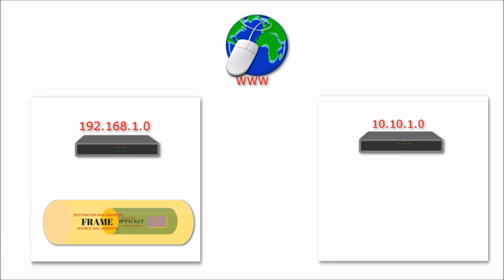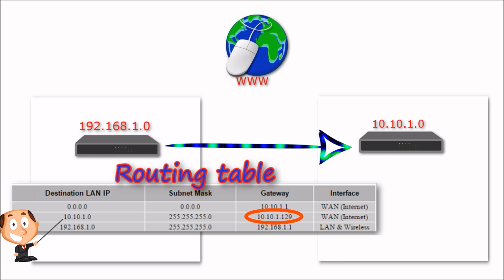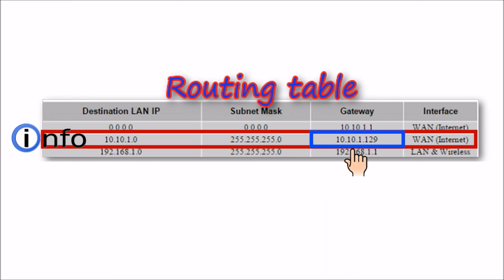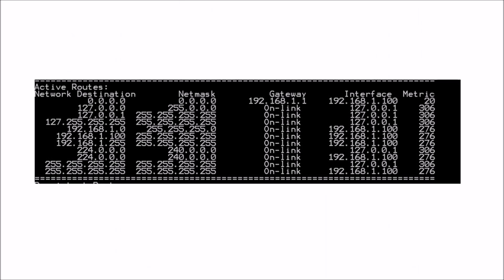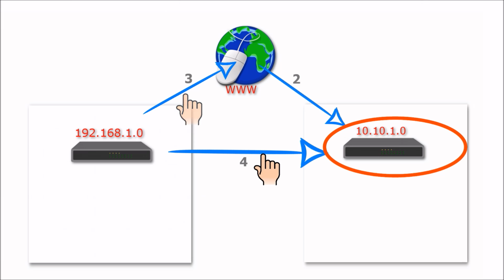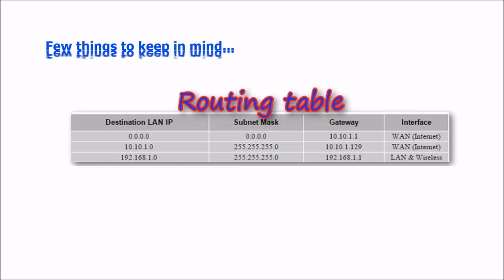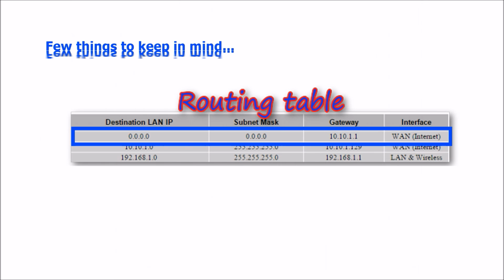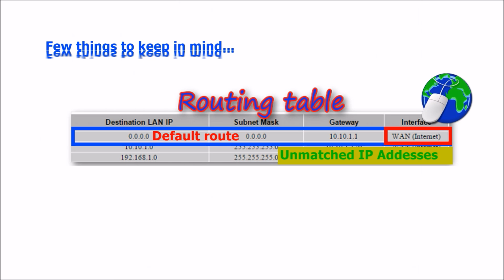Routing tables — Networking Maps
Routes are predetermine paths used by routers when sending packets from on sub-net to another sub-net. Each route consists of information (TCP/IP) that is stored in a database. This database is called a routing table.